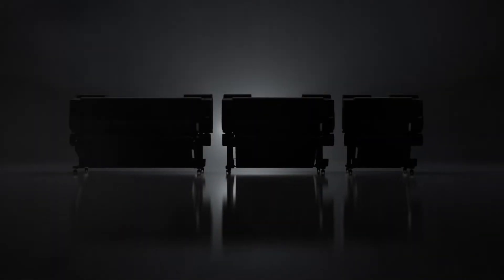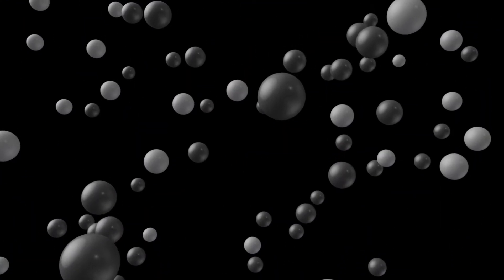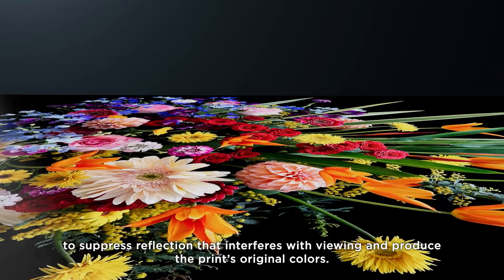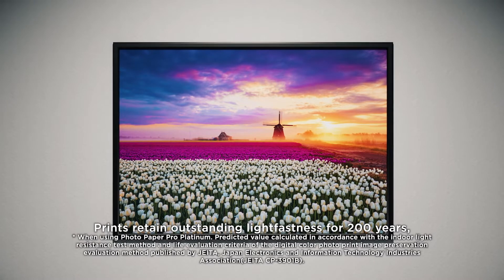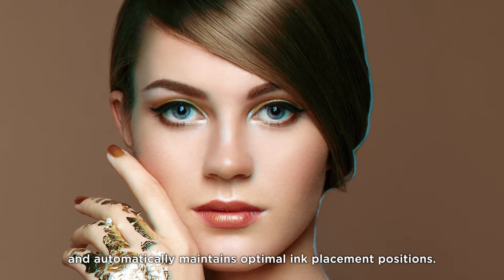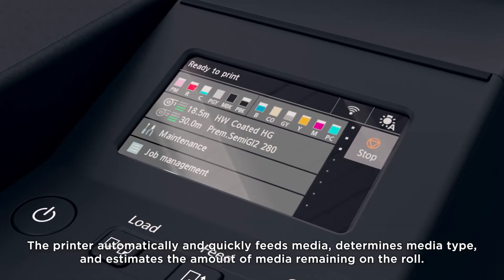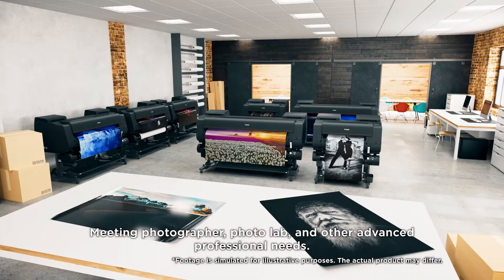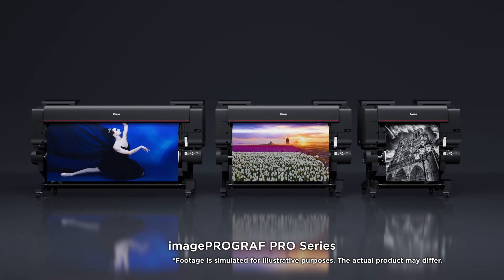The new imagePROGRAF PRO Series (PRO-526/546/566)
Timeless Quality for Every Print

Stunning images using new 12-colour pigment ink with improved black density is displayed on every print. Greater print expressions of colour that professional photographers can desire.